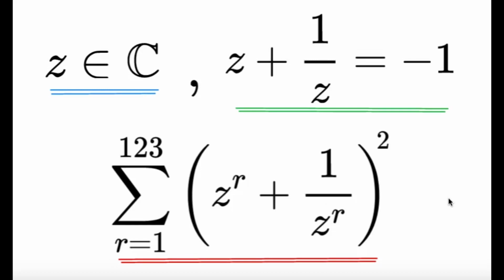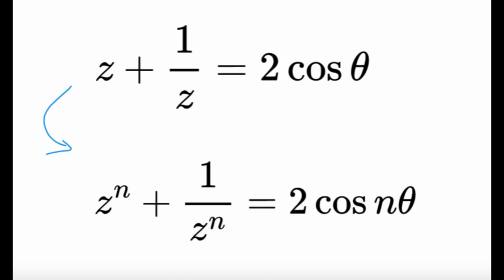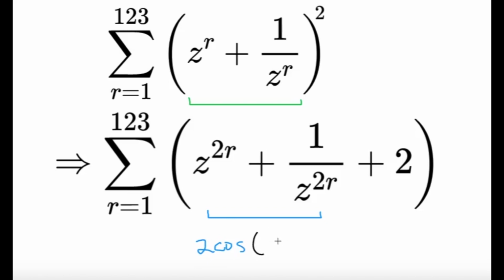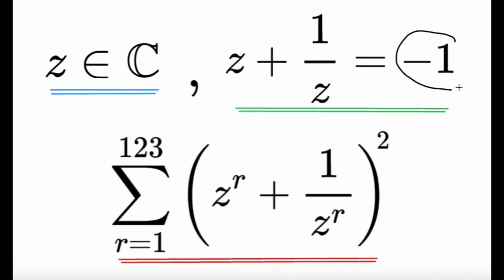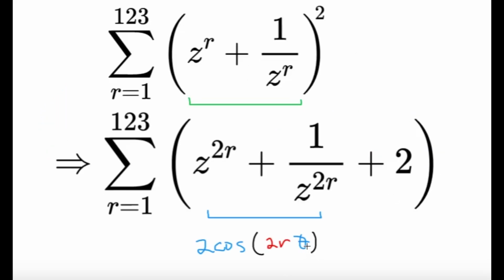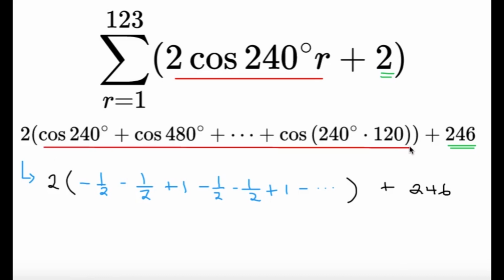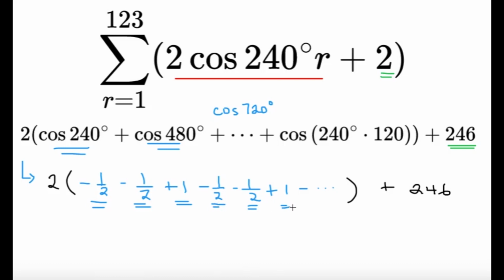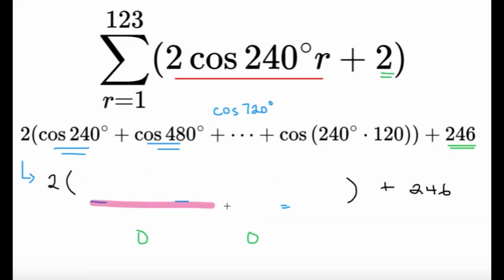[HKIMO feat. Cedie's Mathverse] Summation Via the De Moivre's Formula || High School Math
Here's an item from the recently conducted Hong Kong International Mathematics Olympiad!